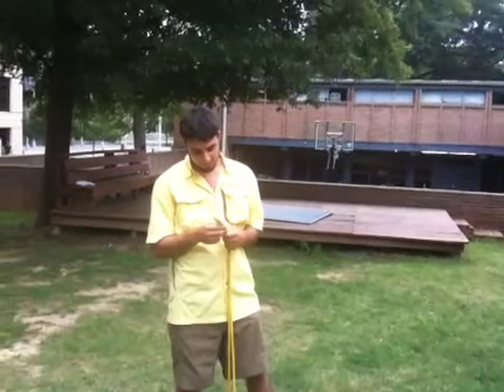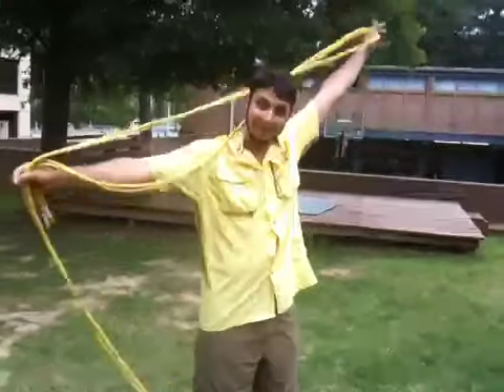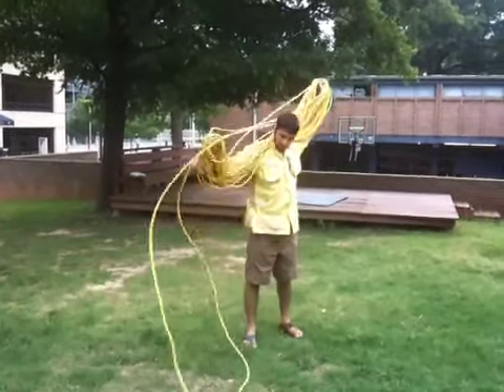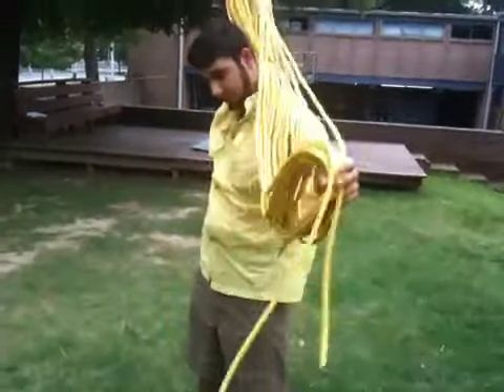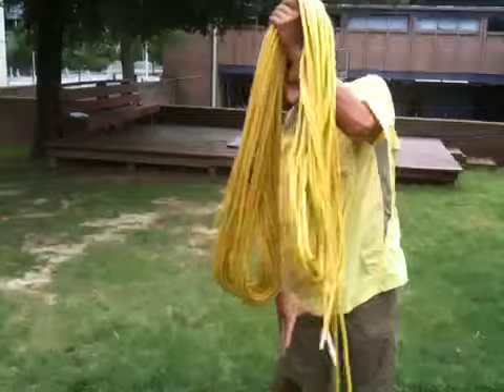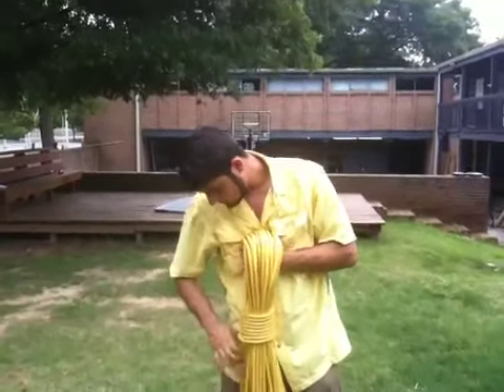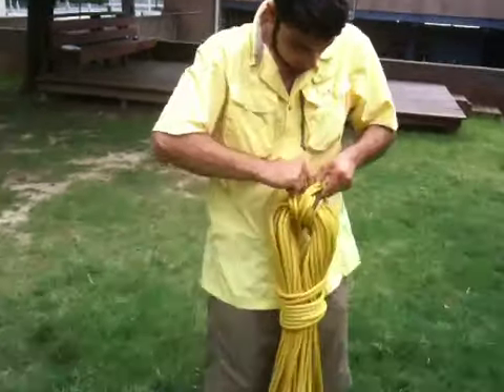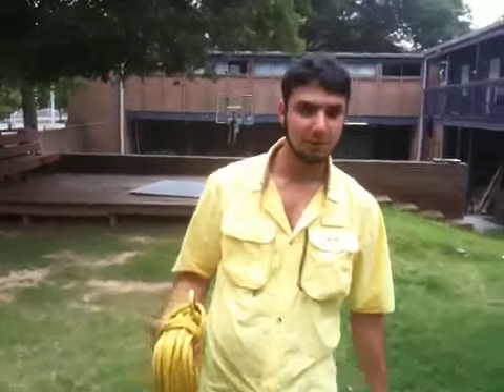How to coil a climbing rope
Daniel teaches us how to properly coil a climbing rope.